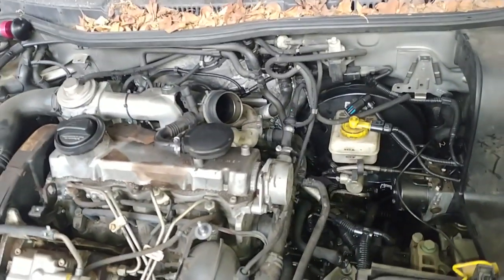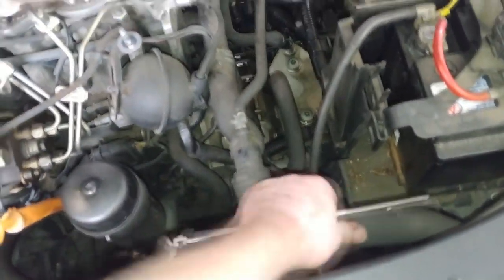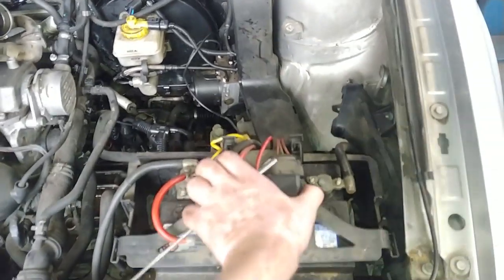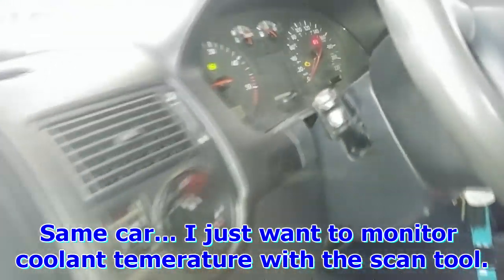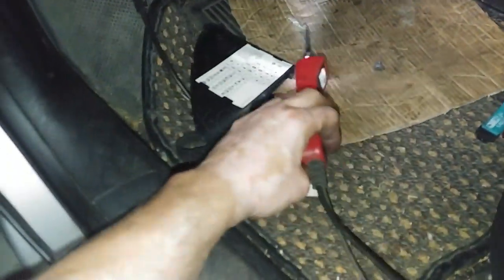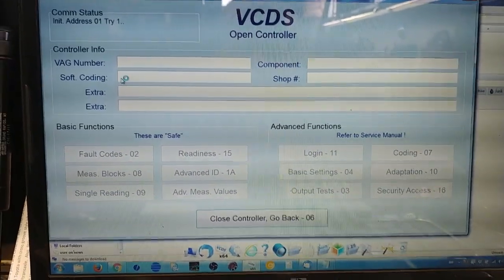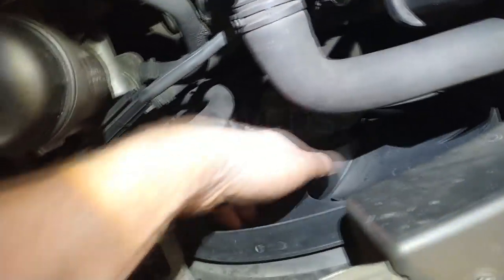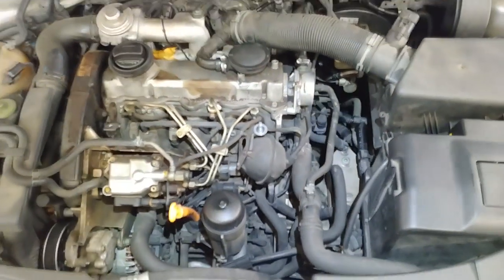VW 1J 9M: ALH TDI Coolant leak part 1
Thomas
4827 Kingsway
Burnaby, BC
V5H 0A4
Canada